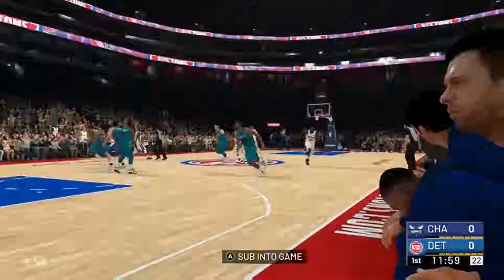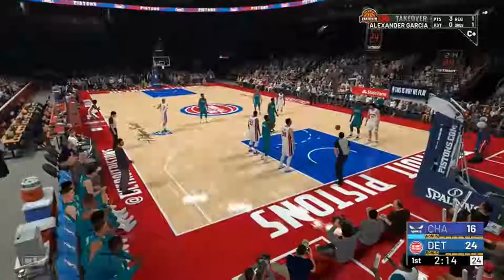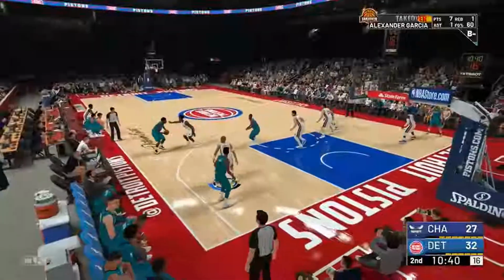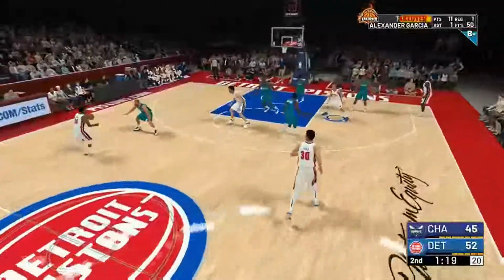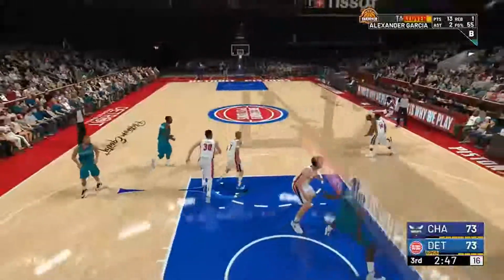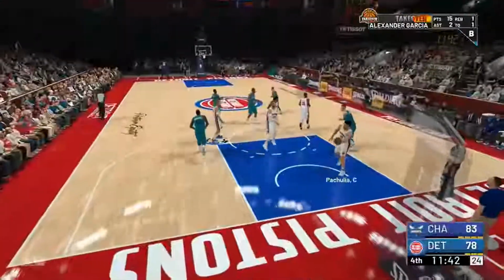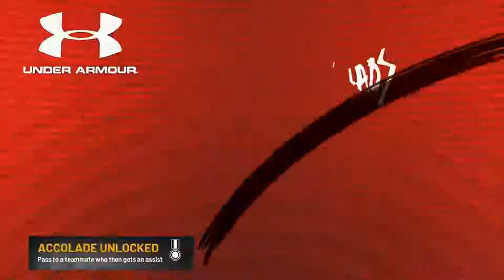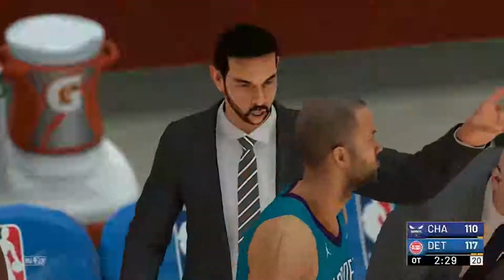NBA 2K19 - Hornets vs Pistons : My Career/My Player Full Gameplay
G7 GAMES - Check out this NBA 2K19, My Career/My Player full presentation and gameplay. Featuring the Charlotte Hornets vs the Detroit Pistons. My Player Alexander Garcia has a breakout game and plays a huge role in this overtime thriller.